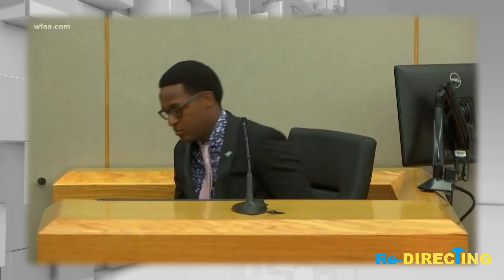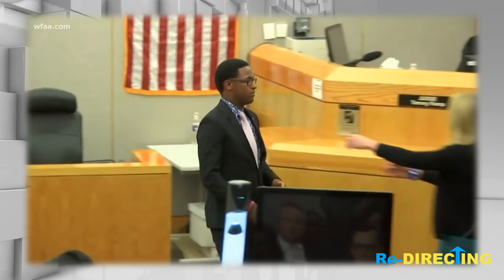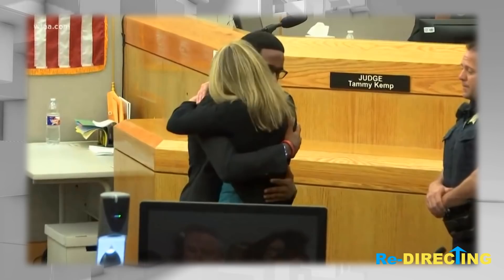Two White Men tell the Truth on how they wouldn't forgive Amber Guyger